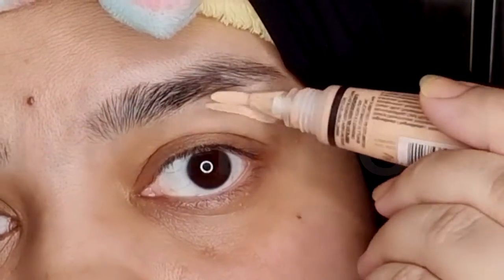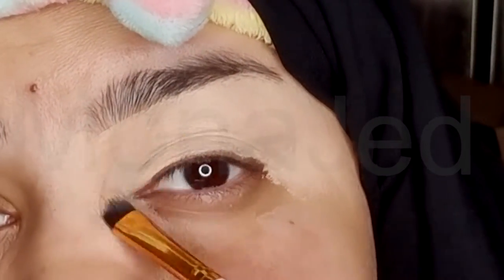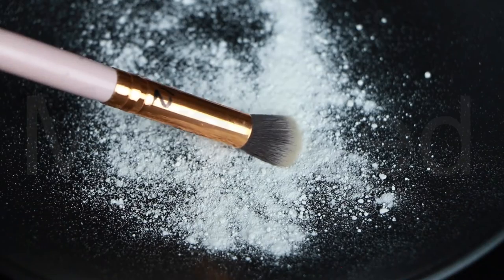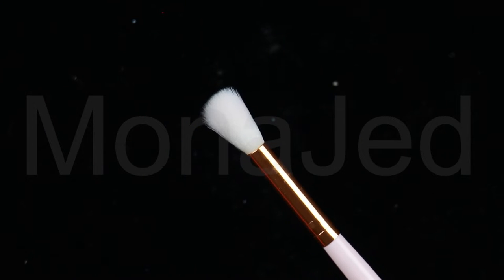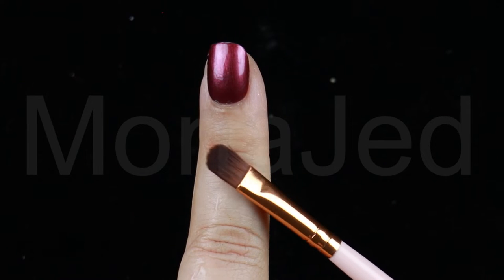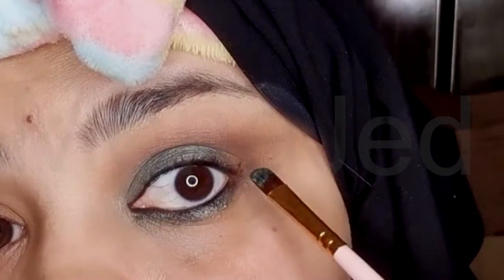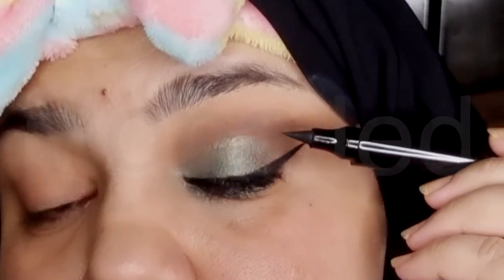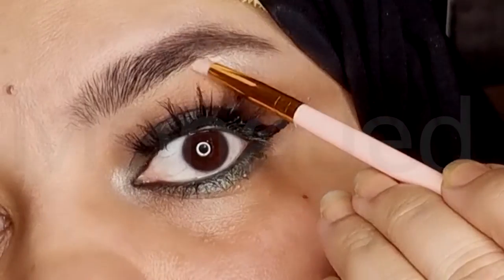Glam/Green Glittery Smoky Eyes Makeup Tutorial